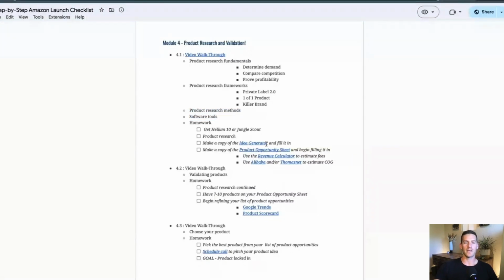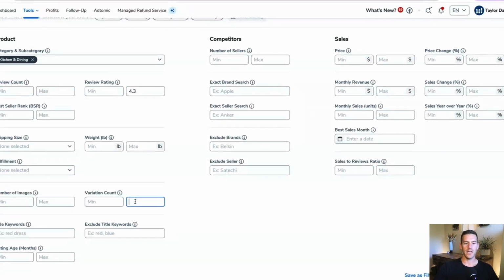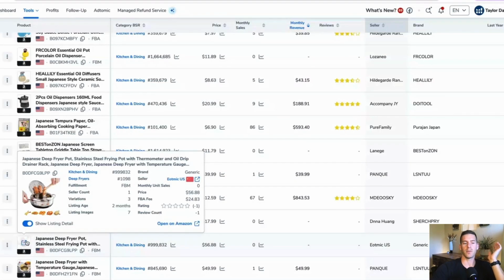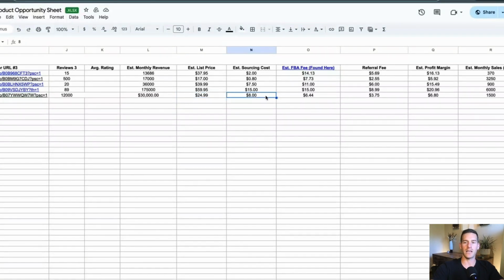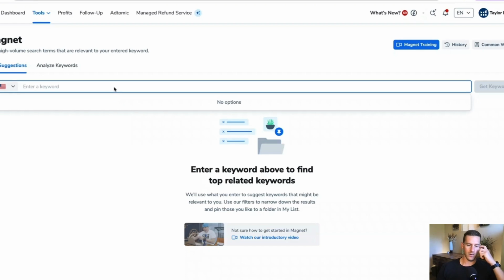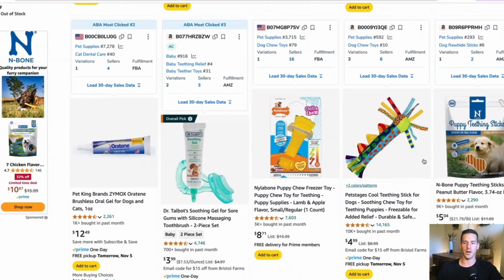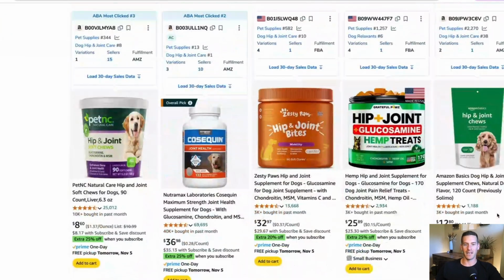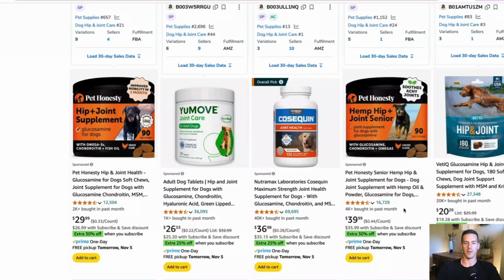3 Ways to Find Amazon FBA Products in 2025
Product research on Amazon FBA is constantly changing. Here are the latest methods I use to find product opportunities.